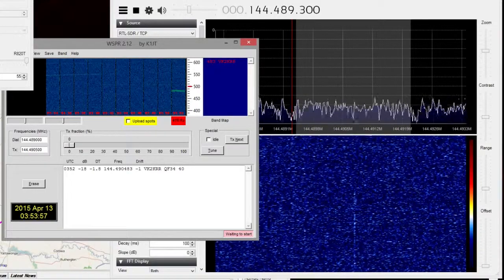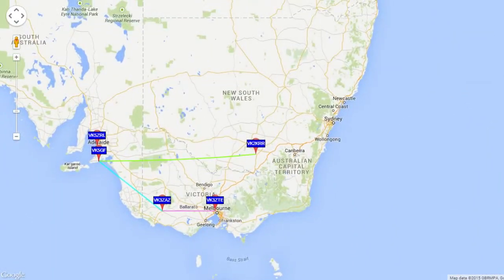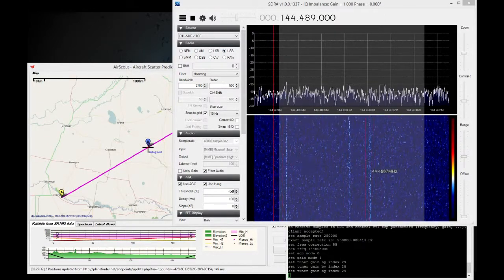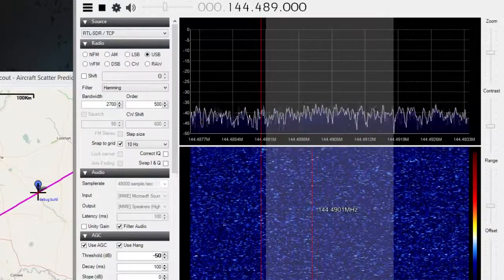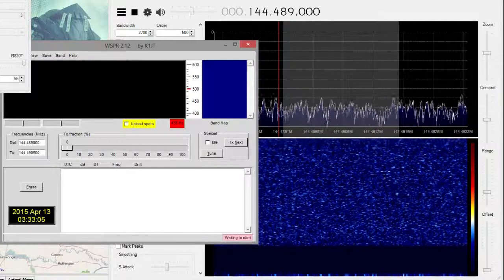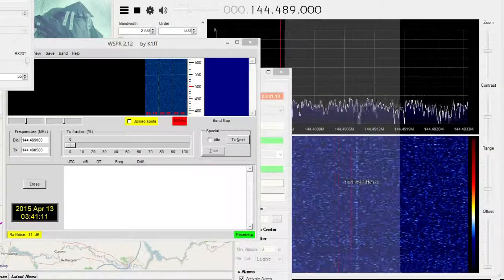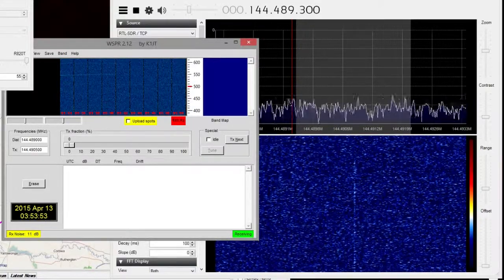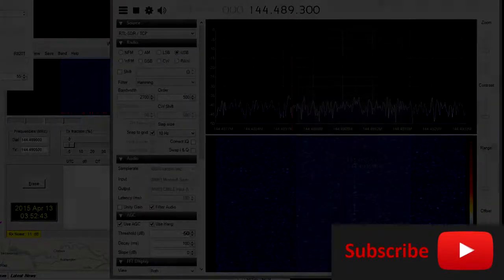Amateur radio: Getting Going On VHF #3: Psst, WSPR.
After hours of not having much sucess, lets try a weak signal mode, WSPR (pronounced whisper).